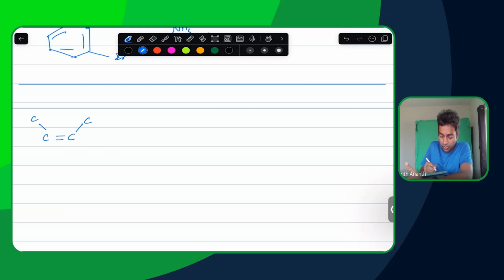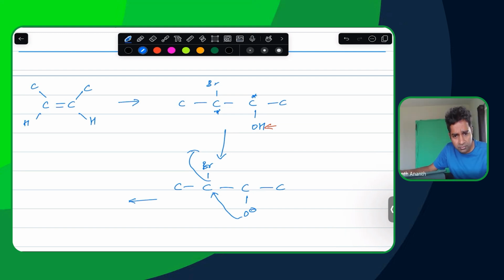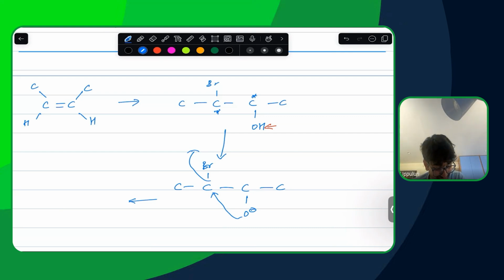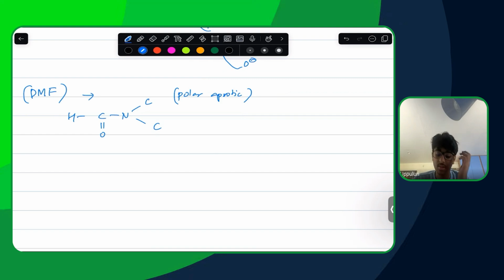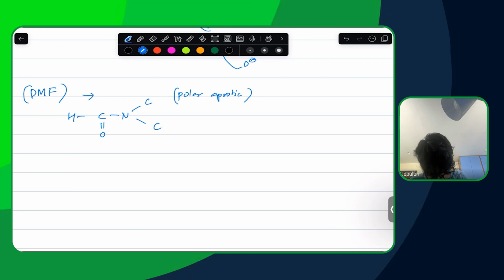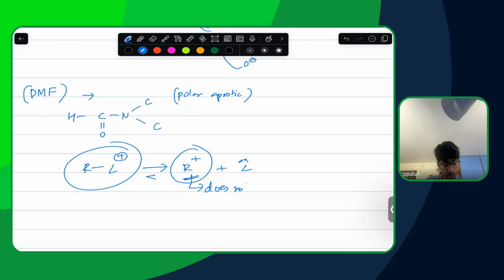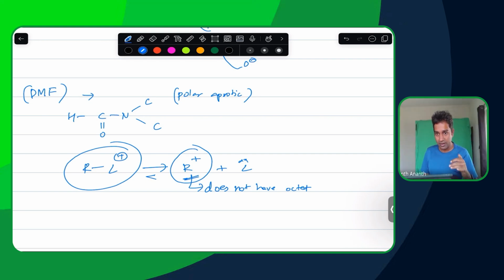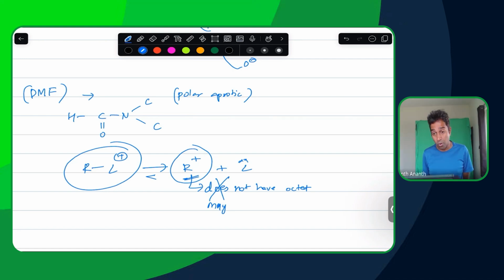Mind-Blowing Intramolecular SN2 Reactions Explained! 💥 | Organic Chem Made Easy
What makes intramolecular SN2 reactions so unique? ⚛️✨
In this video, we’ll unravel one of the most fascinating concepts in organic chemistry — the intramolecular SN2 reaction and how solvents play a crucial role in determining the reaction’s speed and selectivity.

We’ll break it down with clear explanations, reaction examples, and solvent effects so you can see why some nucleophiles strike faster and more effectively when the reaction happens within the same molecule.

Perfect for IIT-JEE, NEET, and university-level students who want to master reaction mechanisms and understand the logic behind them — not just memorize.

🔑 What you’ll learn:

The mechanism of intramolecular SN2 reactions

Why intramolecular reactions are often faster than intermolecular ones

The role of polar protic vs aprotic solvents

Real examples to solidify your understanding

👉 By the end, you’ll see SN2 reactions in a whole new way!